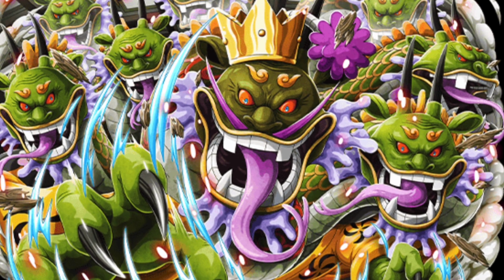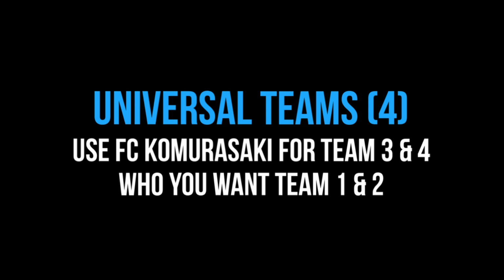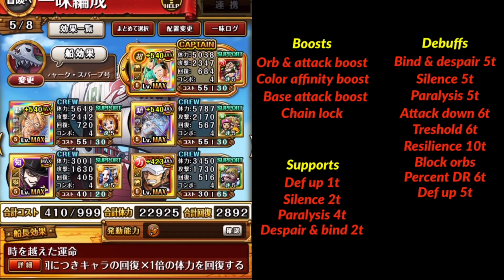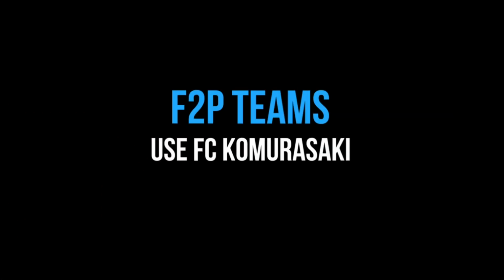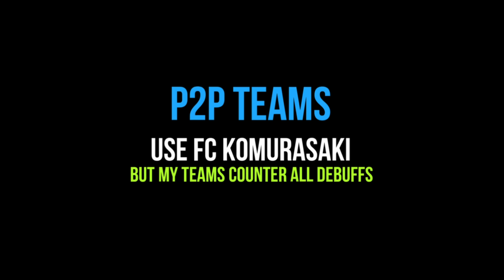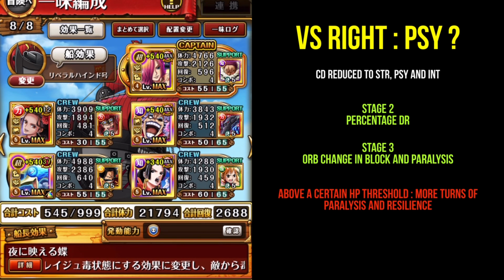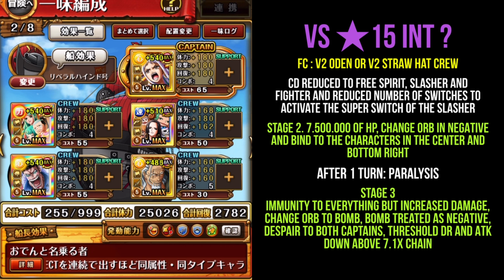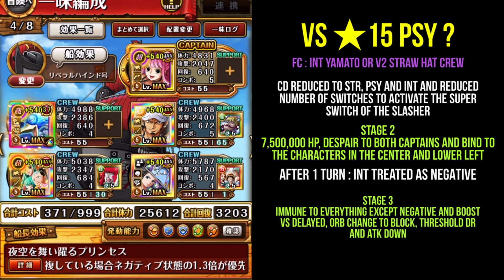SUPER KIZUNA Vs OROCHI! Prep Guide | Universal & F2P To P2P Teams [OPTC]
Watchtime:
00:00 - Intro
00:40 - Universal Teams
01:54 - F2P Teams
02:45 - P2P Teams
03:39 - ★15 Teams

Videos will be uploaded regularly.
I will propose you content like guides, showcases, concepts, sugo pulls, PvP & many more !
Hope you will enjoy my channel